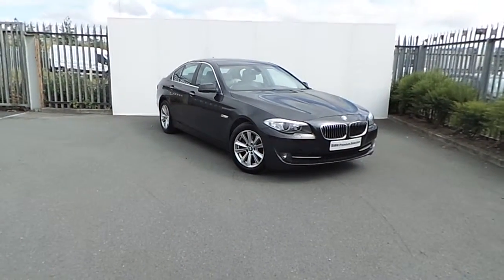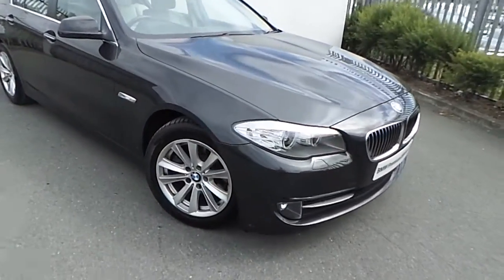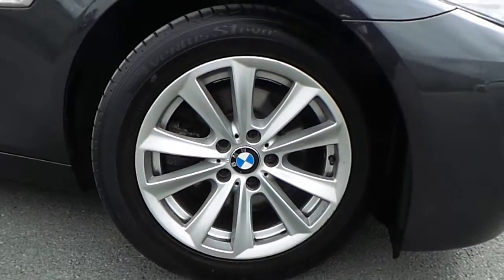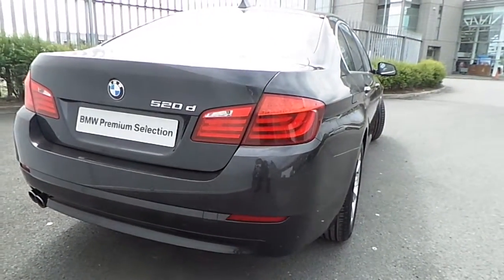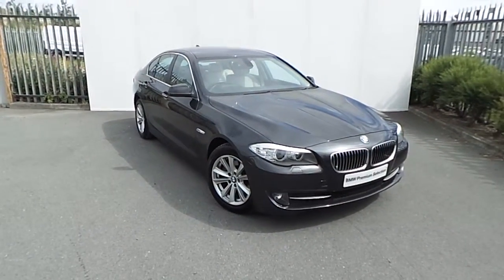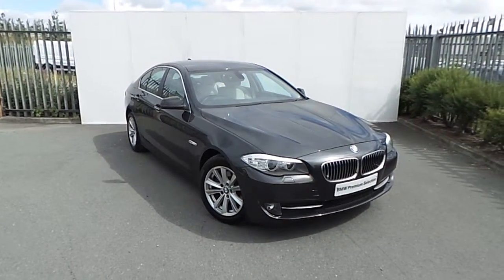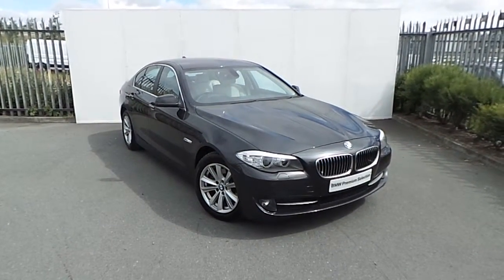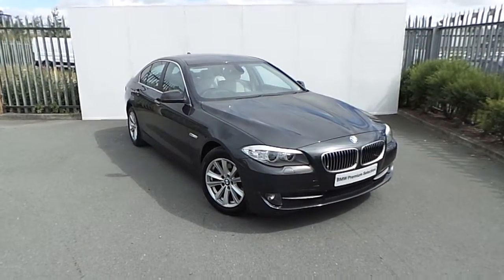12D31665 - 12D31665 BMW 520d SE Saloon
Here is a video of our 12D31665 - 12D31665 BMW 520d SE Saloon. Please contact T Courtney to arrange a test drive today. Joe Duffy BMW 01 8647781